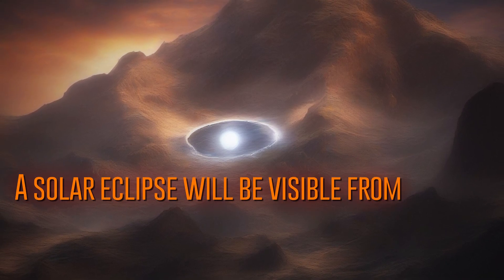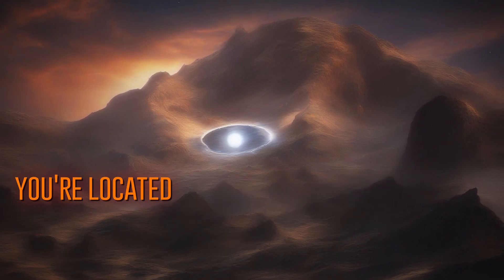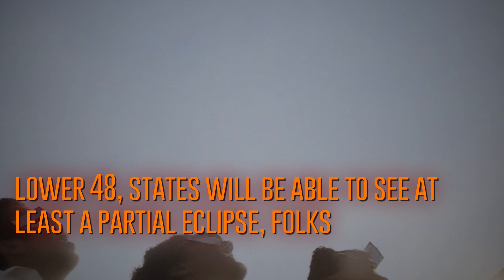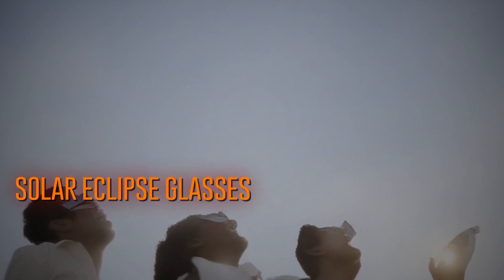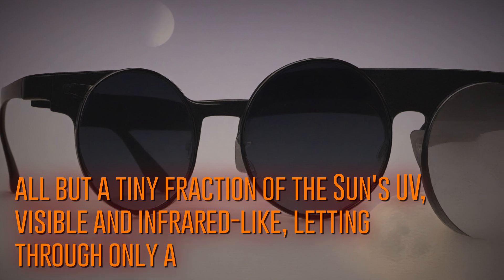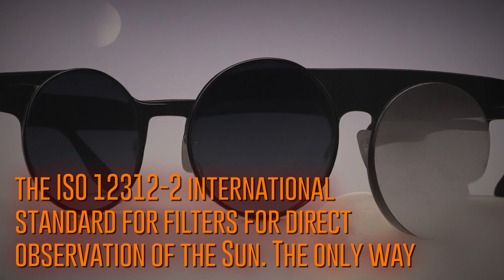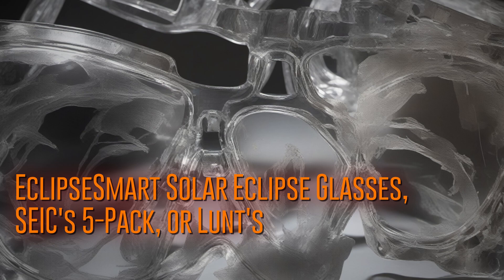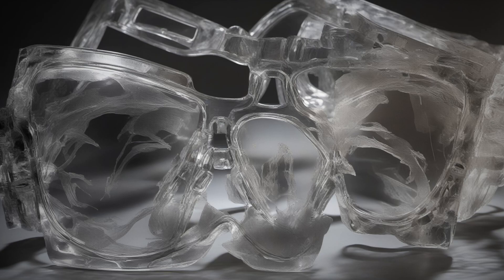Get Ready for the Total Solar Eclipse - How to Safely Watch the Astronomical Action!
YouTube video explore excitement surrounding upcoming solar eclipse visible U.S. April companies Apple Le Creuset Ninja Barbour Radley Dyson offering huge discounts now is perfect time prepare astronomical event reports solar eclipses happen up times year everyone lower states be able see least partial eclipse lucky states experience totality However 's crucial protect eyes viewing eclipse Staring sun cause serious damage retina special solar eclipse glasses are essential glasses block tiny fraction sun UV visible infrared light ensuring safe viewing experience 's important choose glasses comply ISO 12312-2 international standard knock-offs are common highlight reputable options solar eclipse glasses such Soluna scratch-resistant lenses MK 10-pack sharing family friends Eclipsee three-pack more traditional look are also options kids such SEIC fun orange shades Remember test glasses eclipse ensure are functioning properly So do n't miss out incredible celestial event get hands safe solar eclipse glasses enjoy magic solar eclipse